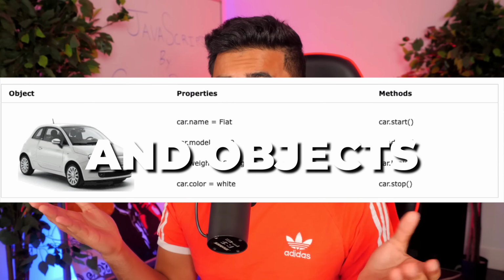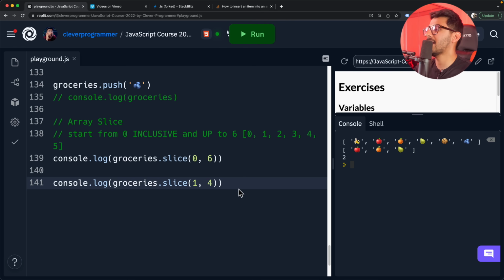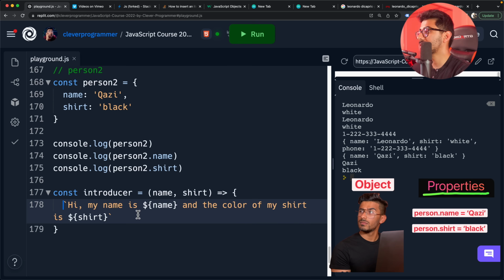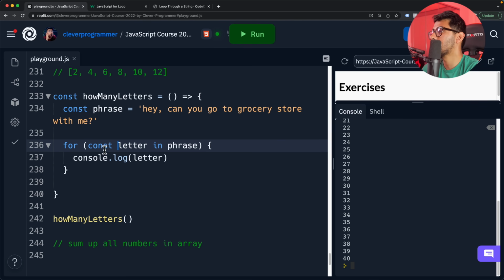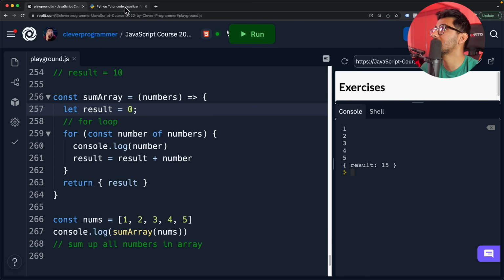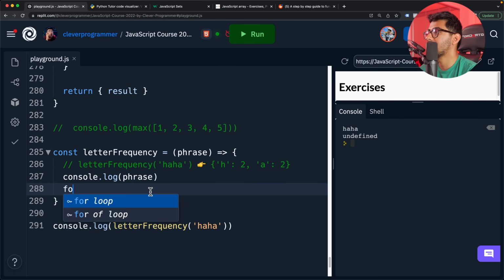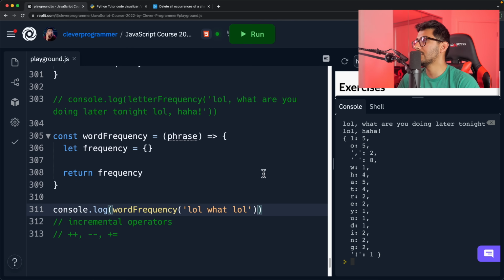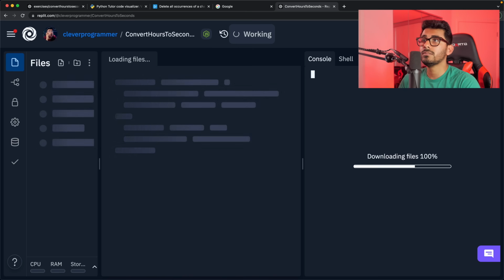Learn Arrays & Objects in Vanilla JavaScript for Beginners (Data Structures)